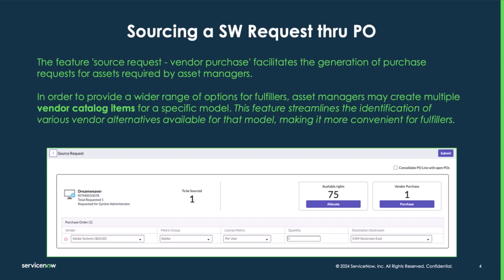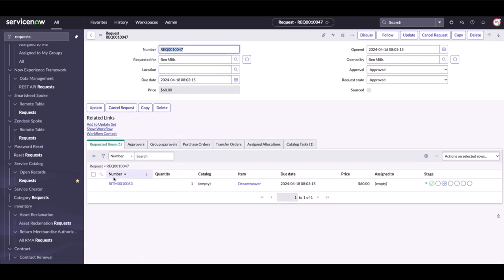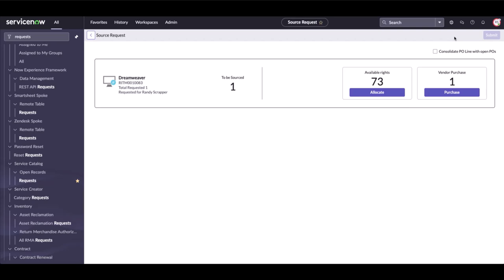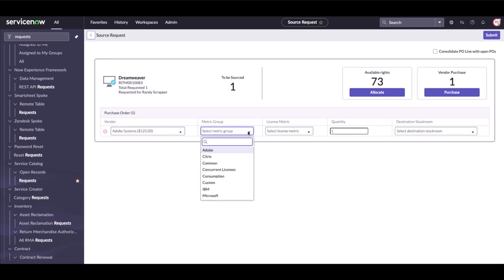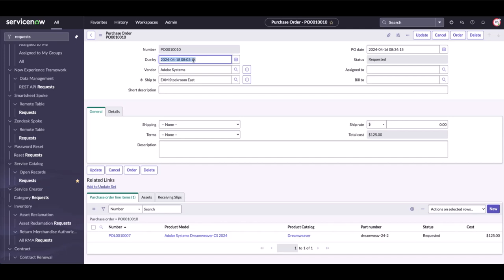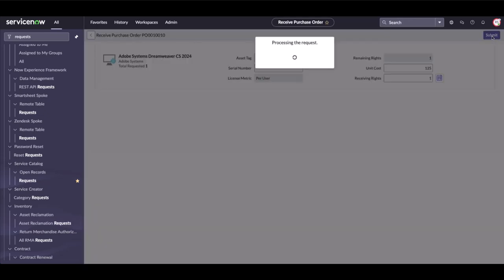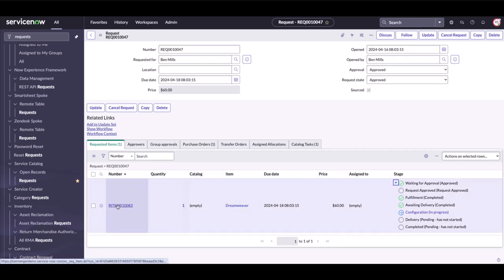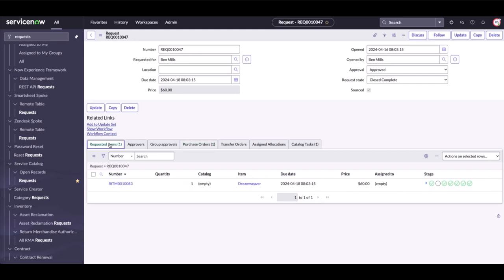Sourcing Software Requirements through Purchase Orders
This video guides you through the process of fulfilling a software request by generating a purchase order for software procurement.